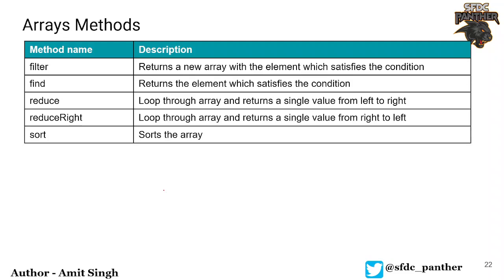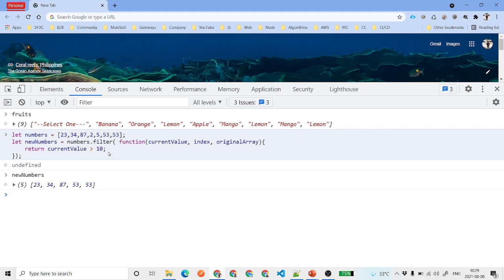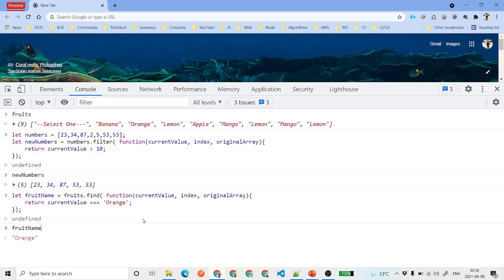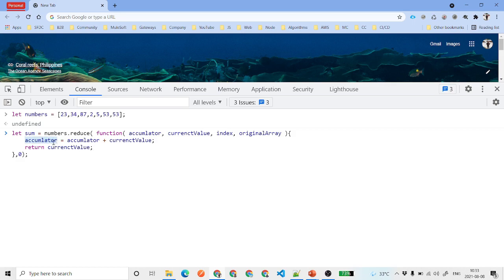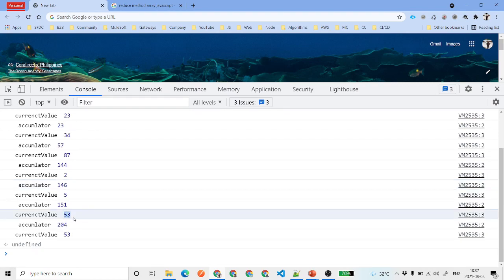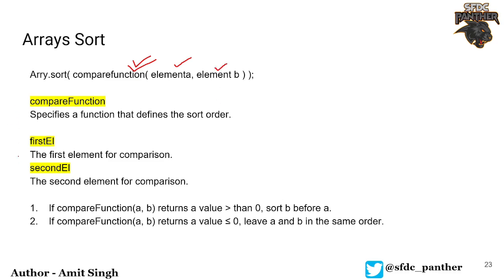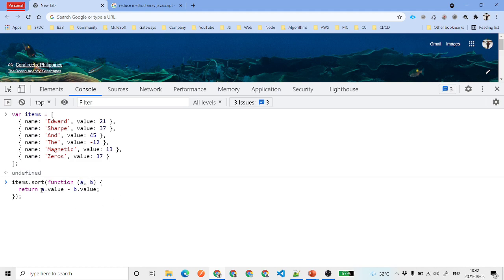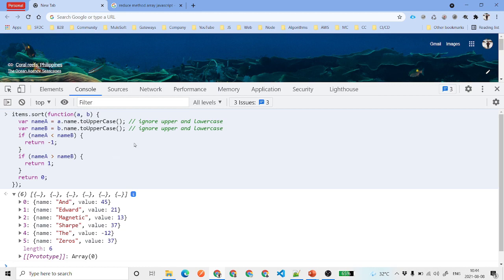Array Methods in JavaScript Part 3 | JavaScript for Salesforce | SFDCPanther | AMIT SINGH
In this video, we will talk about some more JavaScript Array methods that are

1- filter
2 - find
3- reduce
4- reduceRight
5- sort

If you have missed the previous sessions then here is the playlist for you